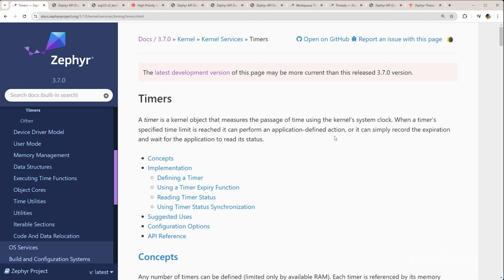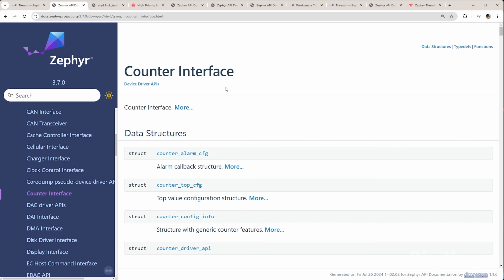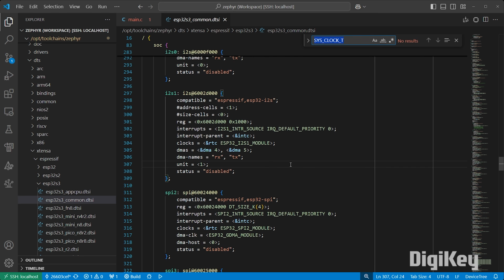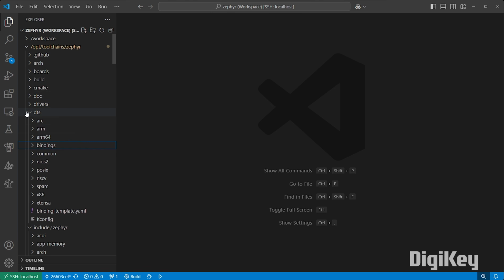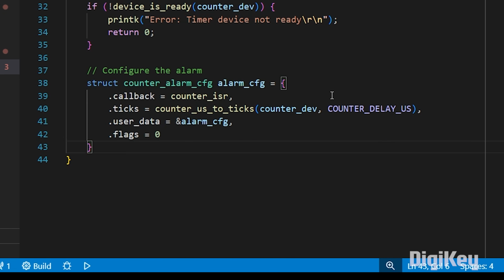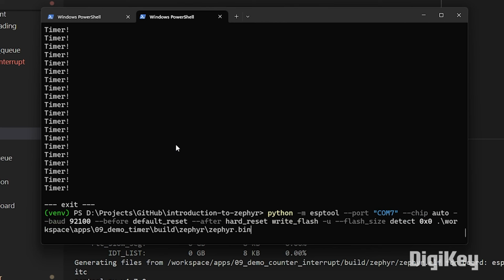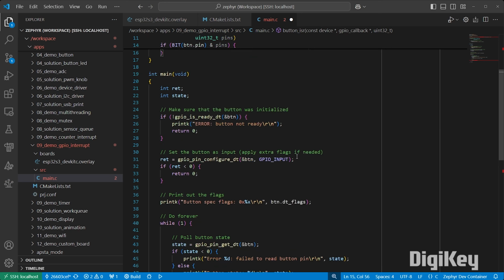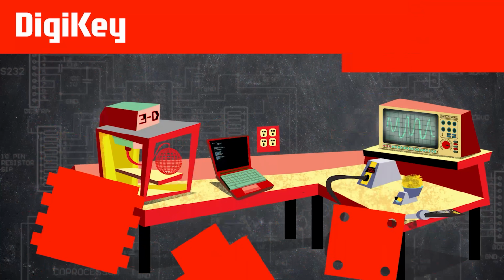Introduction to Zephyr Part 9: Interrupts, Timers, and Counters | DigiKey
In this video, we explore interrupts, timers, counters in Zephyr RTOS. Interrupts are a cornerstone of embedded development, enabling systems to respond instantly to external or internal events. We’ll break down how interrupts work, the importance of efficient Interrupt Service Routines (ISRs), and how to handle time-sensitive operations without compromising performance.

You can find a written explanation of these concepts and a breakdown of the challenge solution

The GitHub repository for this course (including solutions to the challenges) can be found

Timers and counters are key tools in Zephyr for managing time-driven tasks. We’ll compare software-based timers, which rely on the kernel’s internal clock, to hardware-based counters that offer microsecond or nanosecond precision. By understanding when to use each, you’ll gain the ability to design systems that balance precision with flexibility.

The video also dives into GPIO interrupts, showcasing how to configure them for external events like button presses. We’ll address common challenges, such as button debounce, and demonstrate practical solutions to ensure your system processes input reliably, even under noisy conditions.

Workqueues are another powerful feature in Zephyr, allowing you to defer complex operations from ISRs to thread-based contexts. This not only keeps your ISRs lightweight but also ensures that tasks requiring more resources can be executed safely and efficiently. By the end of this video, you’ll understand how to leverage workqueues to enhance system responsiveness while maintaining robust functionality.

This tutorial is perfect for embedded developers and enthusiasts looking to deepen their understanding of Zephyr RTOS. With clear explanations and practical examples, it provides the knowledge you need to build efficient, real-time applications, whether you’re working on IoT devices, motor control systems, or edge AI projects.

0:00 Intro
0:46 Overview of Timers
1:36 Develop Timer Demo
6:49 Run Timer Demo
8:11 Overview of Zephyr Counters
9:36 ESP32 Interrupts and Counters
15:29 Overview ESP32 Interrupts and Counters in the Devicetree
23:16 Develop Counter Interrupt Demo
39:37 Run Counter Interrupt Demo
40:14 Overview of Pin Change Interrupts
43:03 Develop Pin Change Interrupt Demo
51:03 Run Pin Change Interrupt Demo
52:05 Challenge: Work Queues
55:06 Conclusion